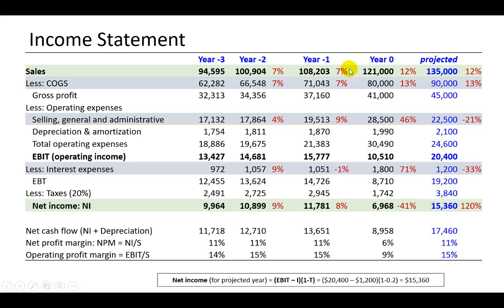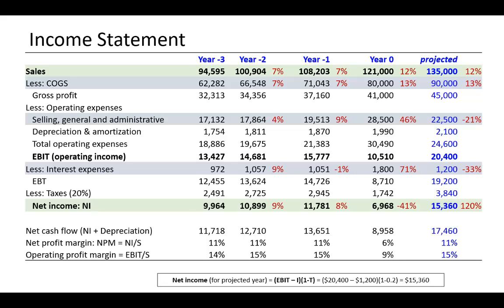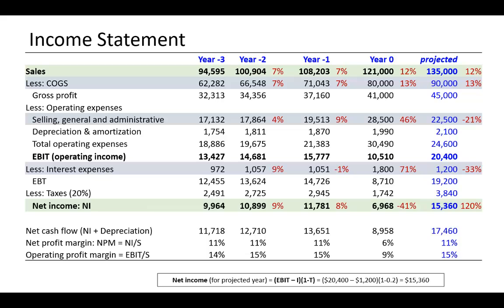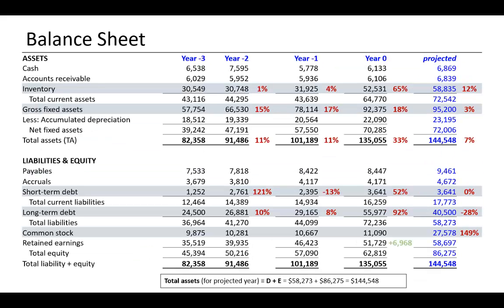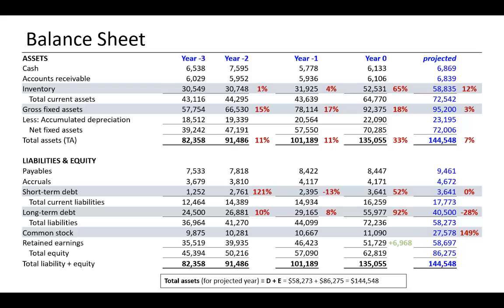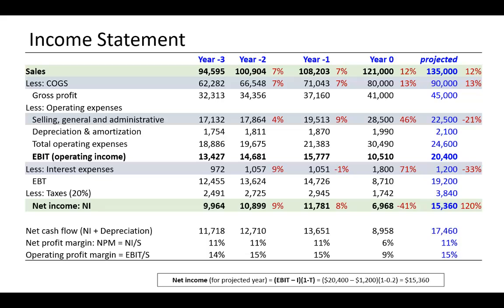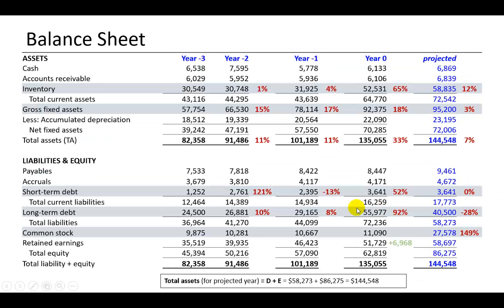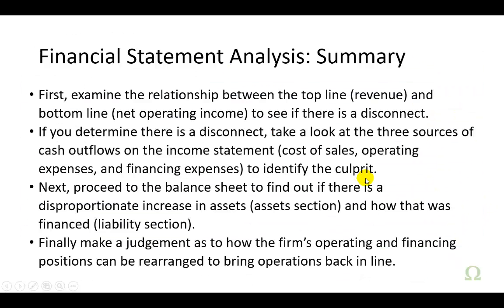Financial Statements Analysis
This video shows a streamlined approach for analyzing the two key financial statements: income statement and balance sheet. It serves as a rigorous supplement to ratio analysis and should prove particularly useful for anyone interested in corporate financial analysis.